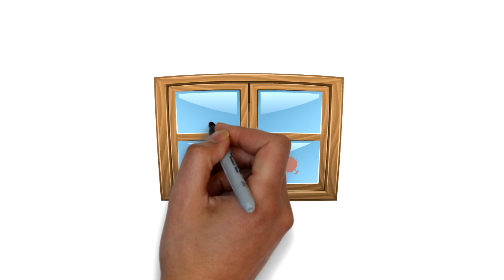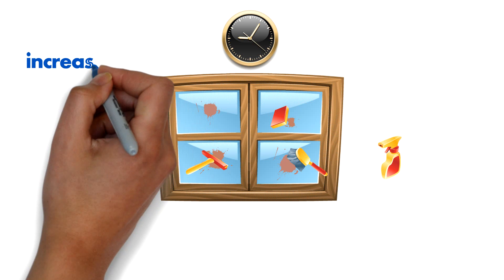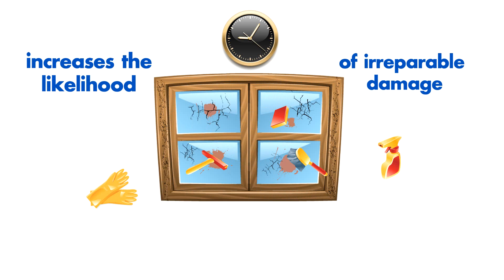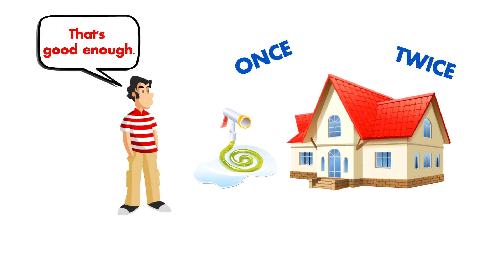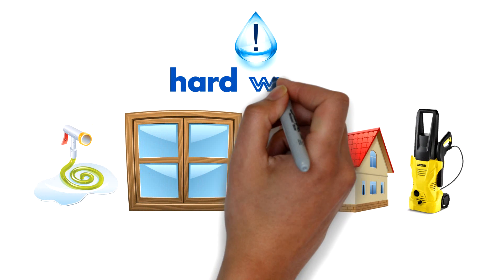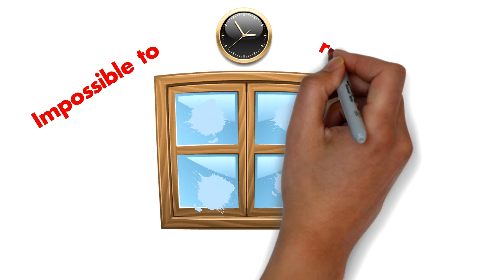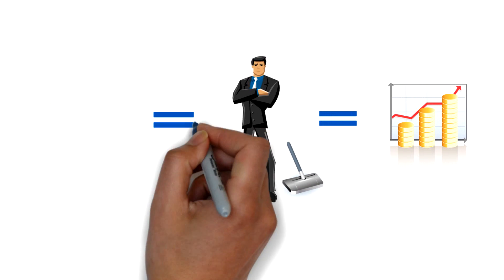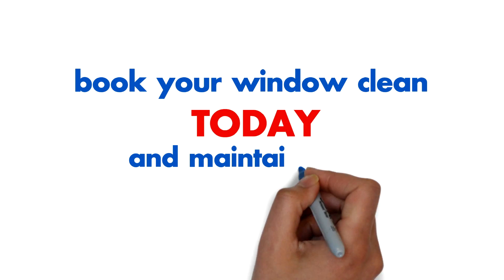How to increase sales through whiteboard video animation - Urbanfresh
Hi,
I have created this video for Urbanfresh.
My price ofr this video was $50 with his voice over.